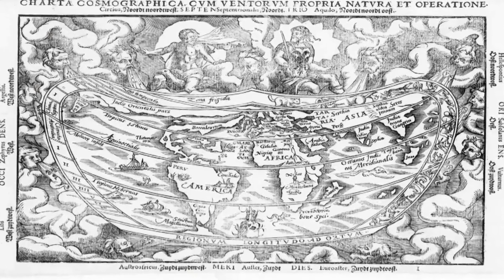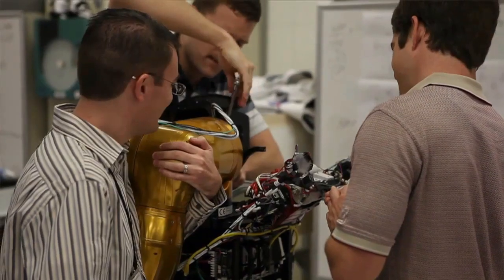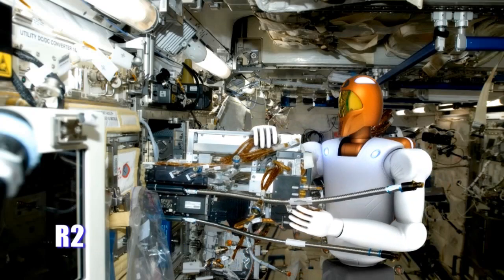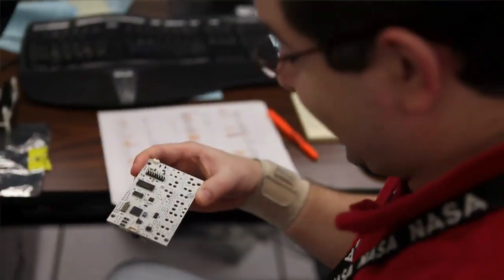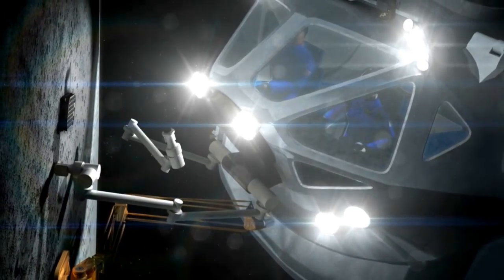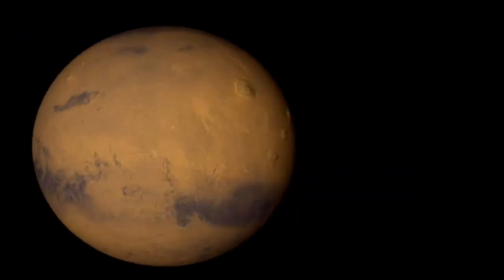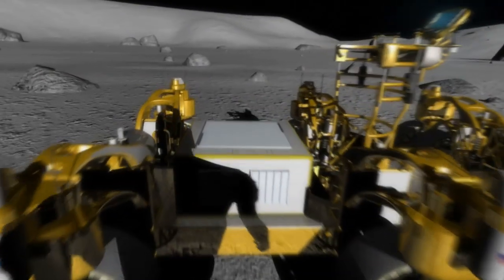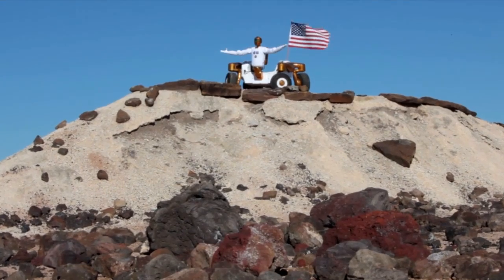Robonaut 2 Maps The Way For Human Exploration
Robonaut 2 is one of the advanced robotic capabilities being developed by NASA to survey deep space and planetary surfaces, and to map the way for future human exploration. From working onboard the International Space Station to serving as a scout for deep space missions in preparation for human arrival, this evolution of capabilities for both robotic and human exploration will make a Mars surface mission possible.